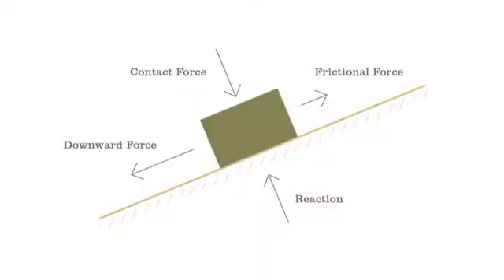The effect of gravitation on soil strength... What you should know!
What are the effects of gravity on the tensile strength of the soil? find out yourself in this video